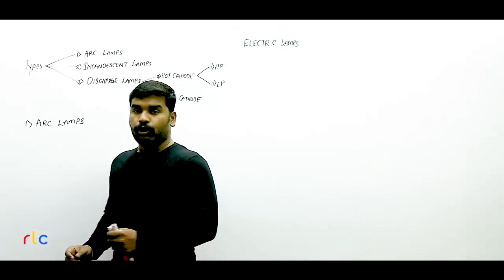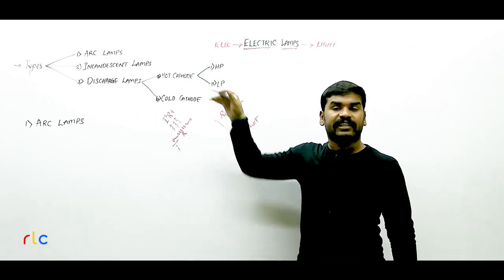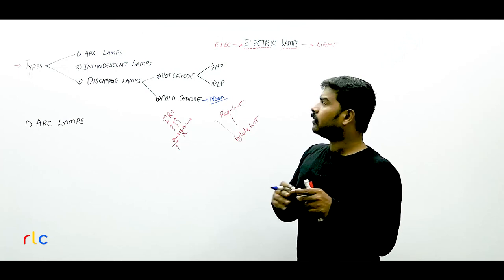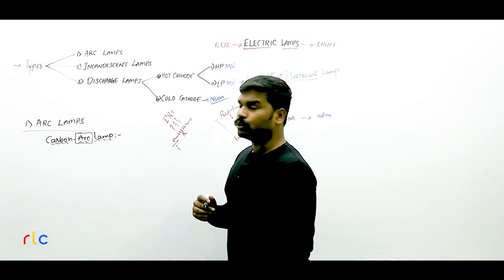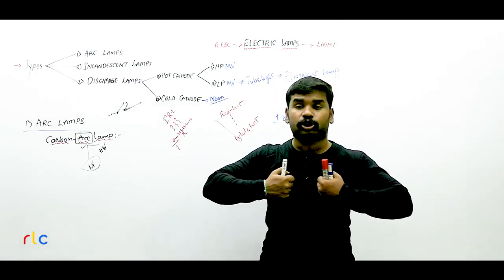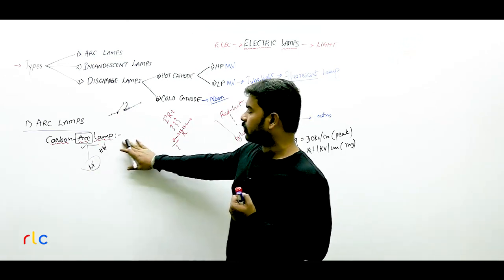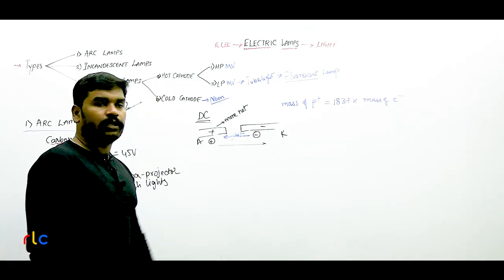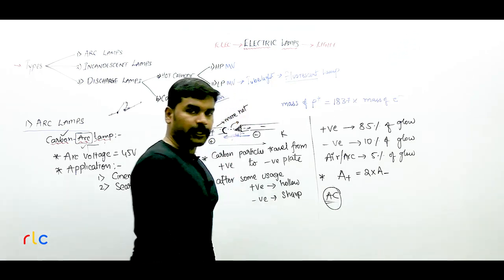Types of Lamps, Carbon Arc Lamps | Illumination Engineering | Nikhil Nakka